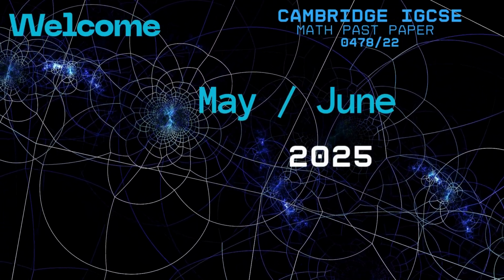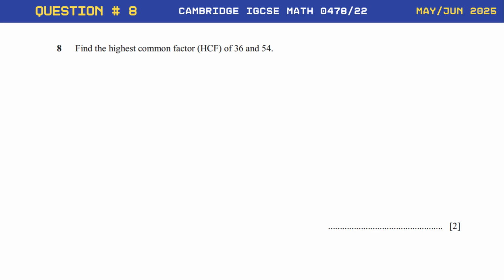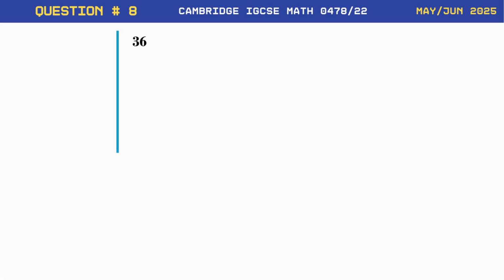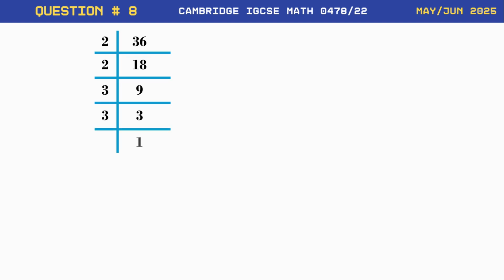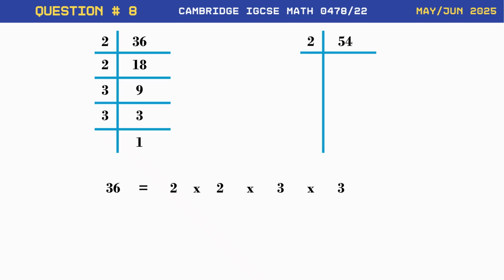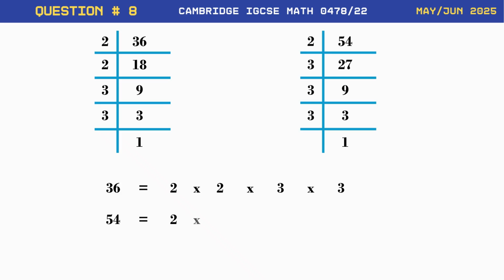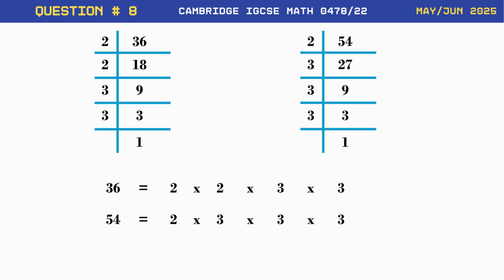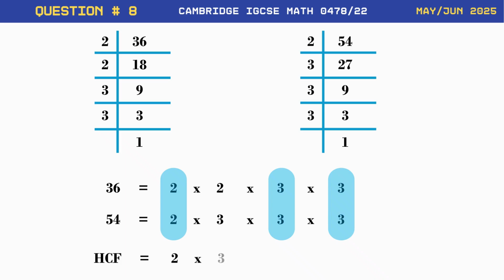🔥 Q-8 MATHEMATICS 0580/22| Paper 2 | May/June 2025 | Fully Solved! 🚀